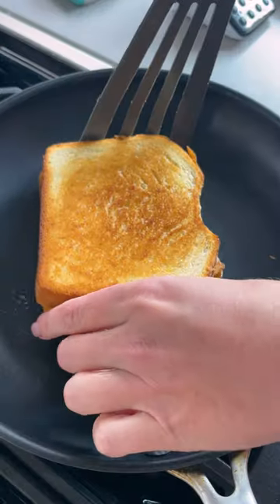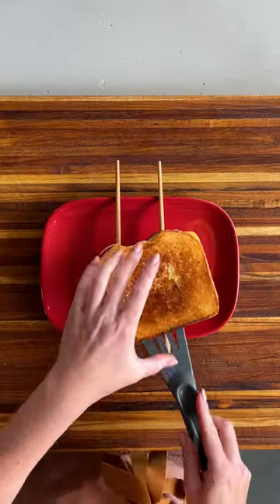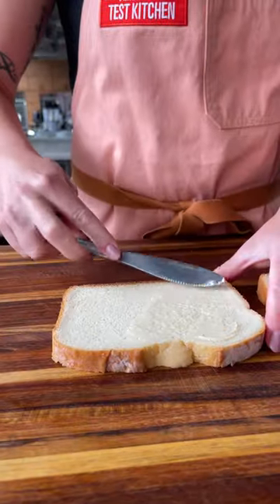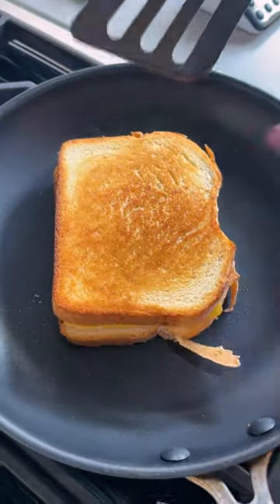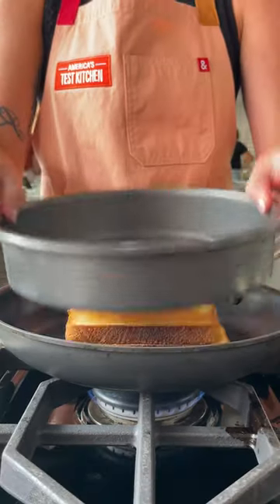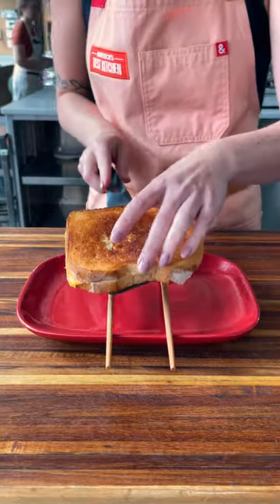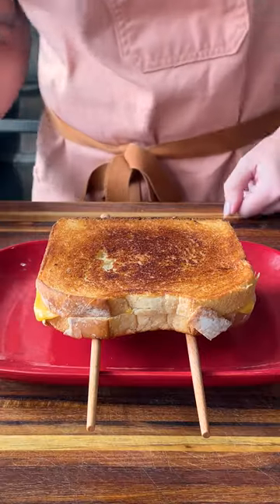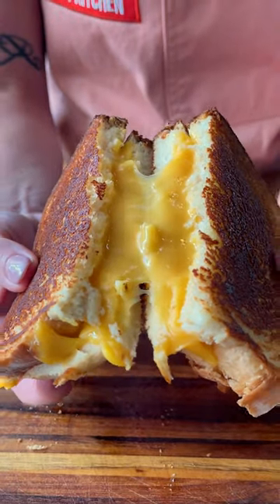How to Make the Ultimate Grilled Cheese